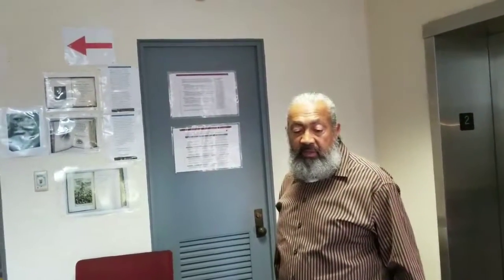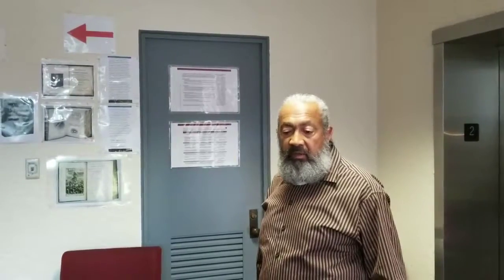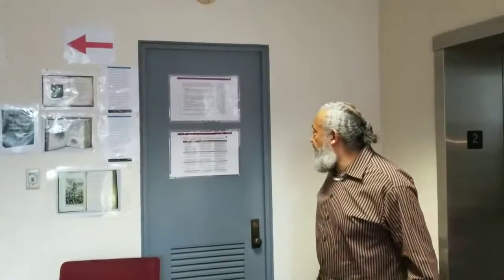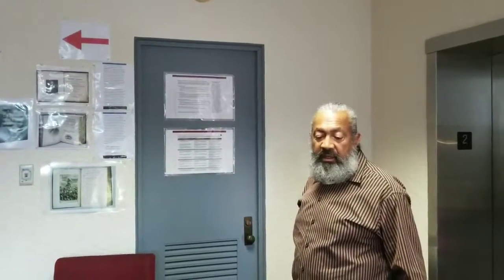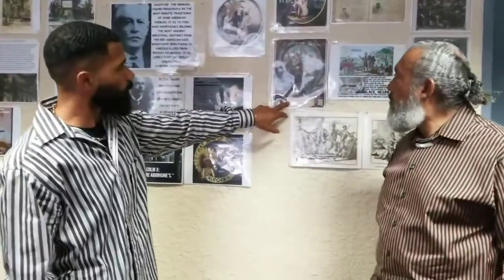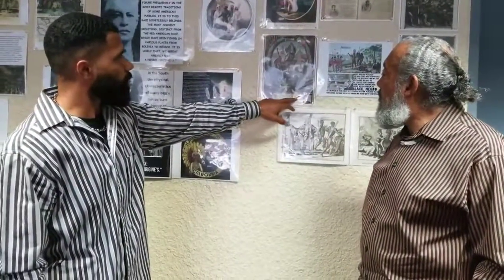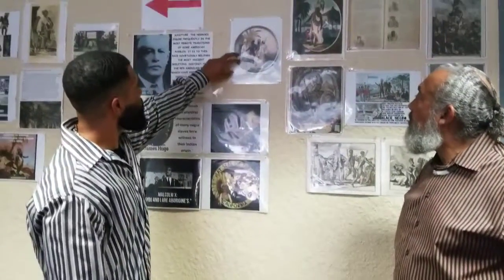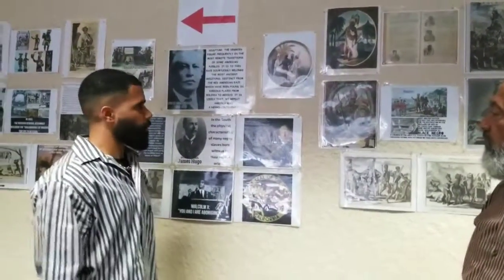Aboriginal American History Exhibit pt 1San Diego